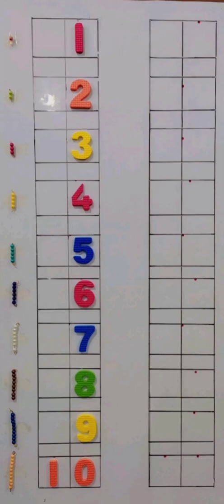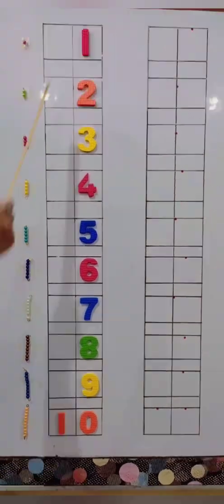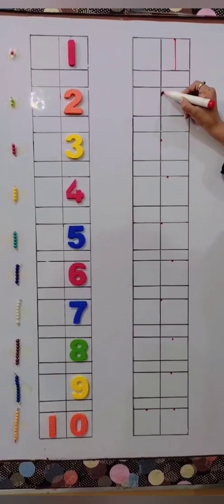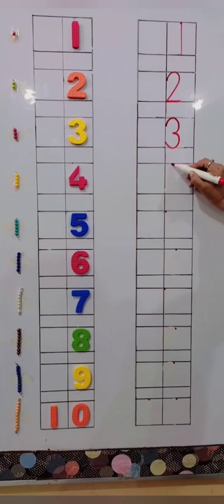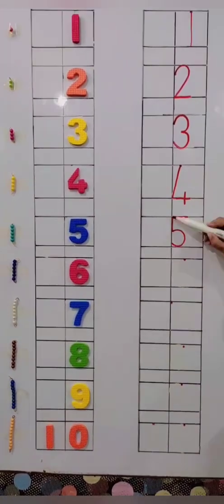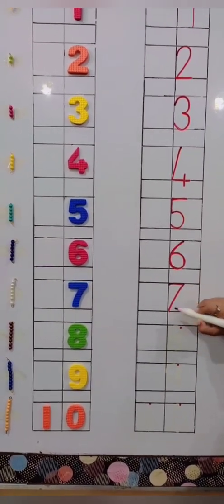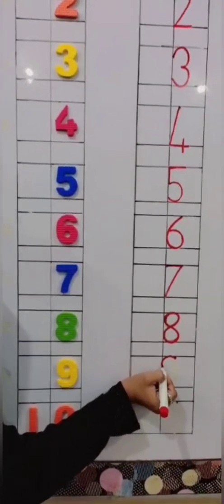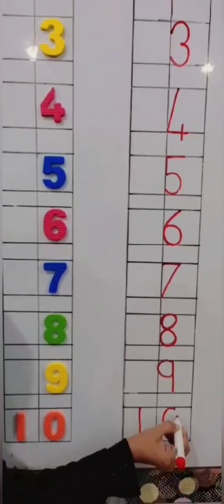Numbers and Counting l 123 Numbers l Learn Numbers l Bright Learning House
Learn numbers and counting with proper formation. Colors and numbers collection with formation makes easy for kids to learn quickly.